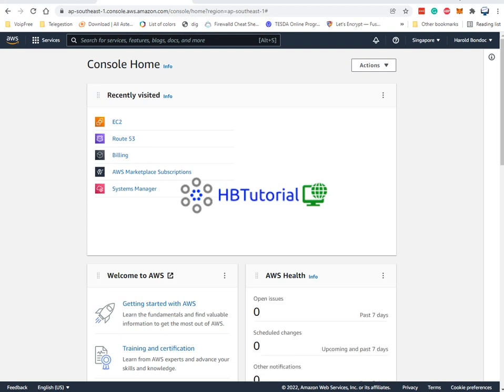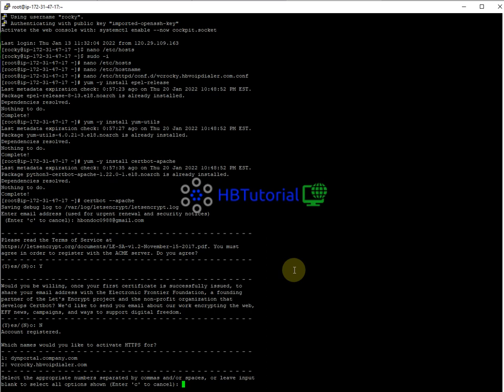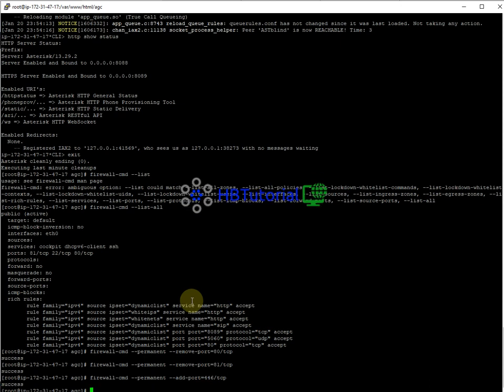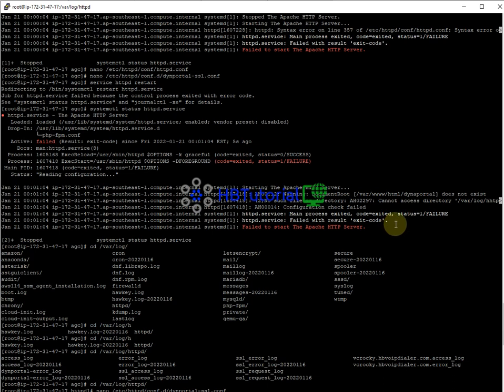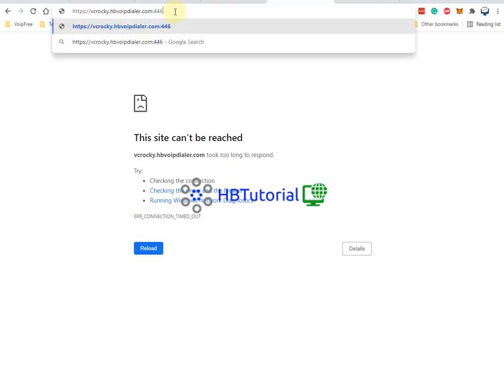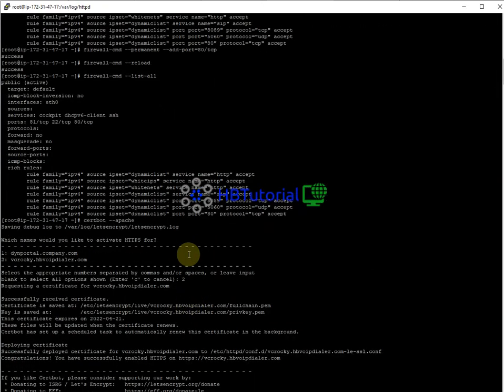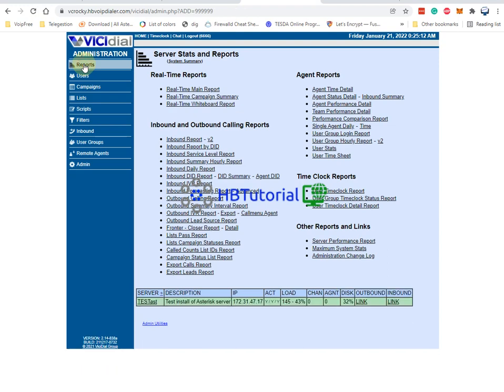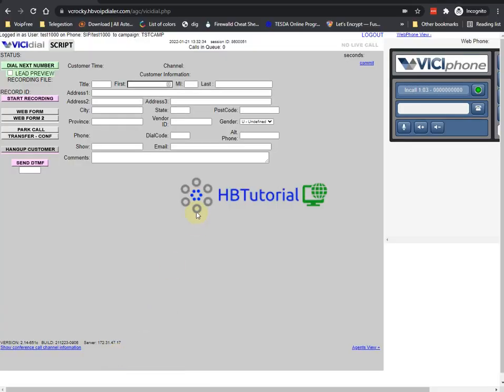ViciDial WebRTC Setup Secure Your VoIP with Let’s Encrypt | Dynamic Portal & Rocky Linux Guide !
Unlock the Power of ViciDial WebRTC with Our Ultimate Setup Guide for VoIP Enthusiasts!

Are you ready to elevate your ViciDial configurations to unprecedented heights? Dive deep into our extensive tutorial where we meticulously walk you through the essential steps to set up ViciPhone integrated with WebRTC while leveraging Let’s Encrypt for rock-solid security on a Rocky Linux environment. This guide caters to everyone—from beginners just venturing into VoIP systems to seasoned pros looking to refine their skills. By following this comprehensive guide, you’ll achieve an impeccable VoIP system that operates reliably and securely.

# Why Master WebRTC with ViciDial?
WebRTC is fundamentally reshaping the landscape of online communication, and ViciDial stands out as one of the most powerful open-source dialers. Integrating WebRTC into your ViciDial setup empowers you to make and receive calls directly via your web browser—no additional software is needed! By following this tutorial, you will

- Enhance Your Communication Systems Craft a seamless interface for both agents and customers, improving call quality and efficiency.
- Increase Security Utilize Let’s Encrypt to manage SSL certificates, ensuring all connections are encrypted to protect sensitive information.
- Expand Your Capabilities Take advantage of Rocky Linux’s robust and reliable server environment, designed to handle the demands of modern VoIP solutions.

- Setting Up ViciDial Follow our detailed step-by-step instructions for installing and configuring ViciDial on your server.
- WebRTC Integration Harness the power of WebRTC to enable browser-based calling, reducing the need for conventional softphones.
- Getting Started with Let’s Encrypt Dive into a user-friendly guide on securing your ViciDial setup with free SSL certificates.
- Dynamic DNS Setup Easy-to-follow instructions to configure Dynportal, enabling your system to handle dynamic IP addresses seamlessly.
- Troubleshooting Common Issues Learn about frequent challenges you may encounter during set-up, along with expert tips for effective resolution.

# Prerequisites
Before you embark on this tutorial, ensure that you have the following
- A server running Rocky Linux.
- Basic knowledge of terminal commands and SSH processes.
- Access to your server for installation (root or sudo privileges).

# Why Choose Our Tutorial?
- Comprehensive Instructions Every step is explained thoroughly with clarity, ensuring ease of understanding for all users.
- Visual Aids Engage with native visuals, including screenshots and diagrams, designed to help you visualize each setup phase.
- Engaging Content Connect with our thriving community via comments, feedback, and discussions to enrich your learning experience!
- Expert Guidance Benefit from the knowledge of seasoned professionals who possess hands-on VoIP setup experience.

1. Engage deeply with our tutorial and follow along using the detailed step-by-step instructions provided.

Have questions or require further assistance? We’re always here for you! Reach out through
- Skype live.cid.9b6cdbf98b6441ef

If you find our guide helpful and informative, consider supporting us through